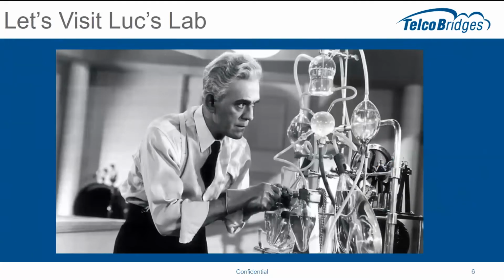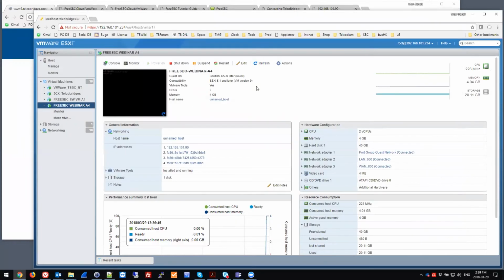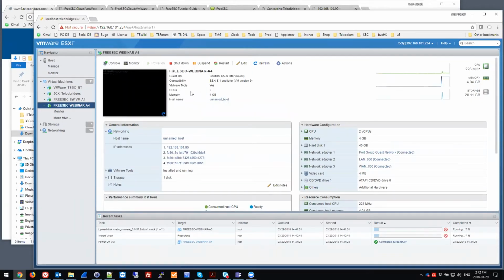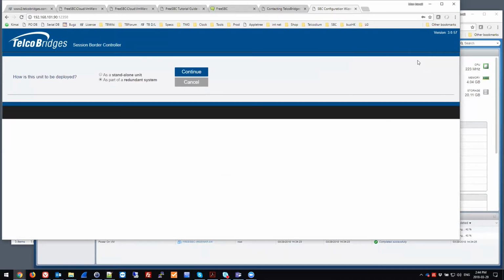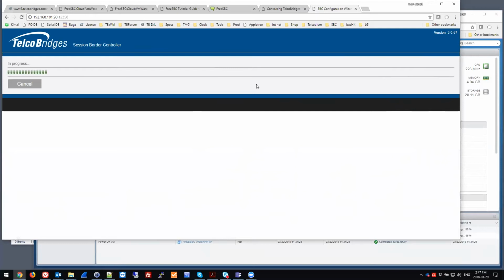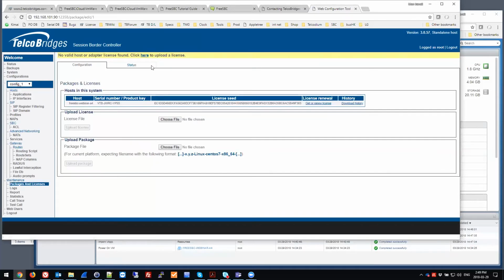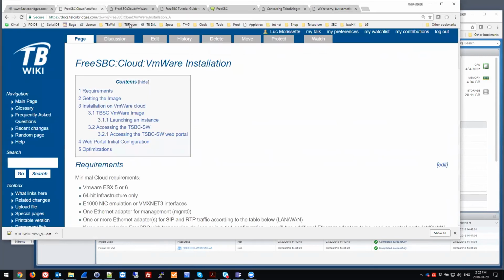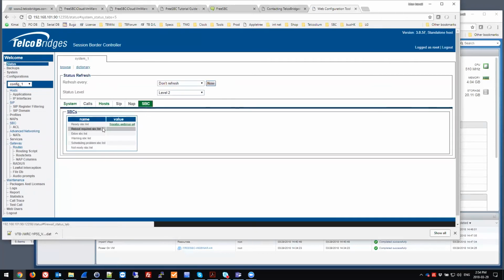FreeSBC - How to Install on VMware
In this webinar hosted by TelcoBridges, Alan Percy and Luc Morissette provide a step-by-step guide to installing and activating Free SBC software in a virtualized environment. This session is part of a series aimed at helping users get started with Free SBC, covering SIP configuration, call routing, and network performance in future sessions.

00:00 - Introductions
00:38 - Overview
01:54 - The Problem
02:51 - Agenda
04:09 - Download
08:57 - Initial Configuration
13:10 - System Configuration
17:59 - Support Materials
22:13 - Resources
23:01 - Support
23:26 - Summary
24:29 - Questions
27:17 - Why FreeSBC
28:49 - Alliance Partner Program
30:19 - Does it Improve Performance
33:21 - Wrap Up

X: @TelcoBridges
Threads: @TelcoBridges